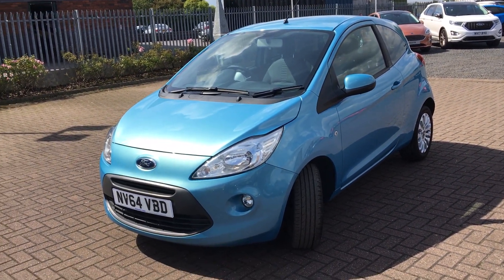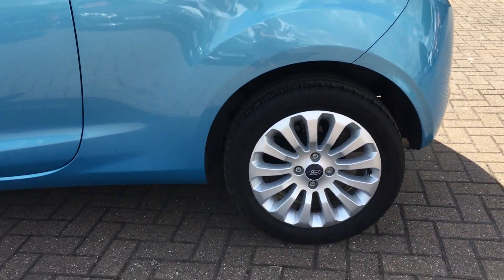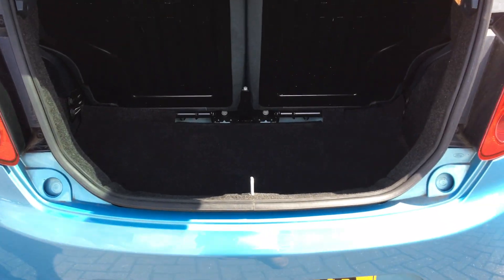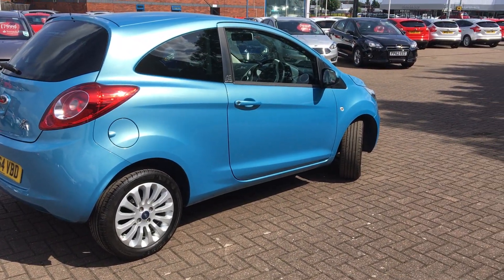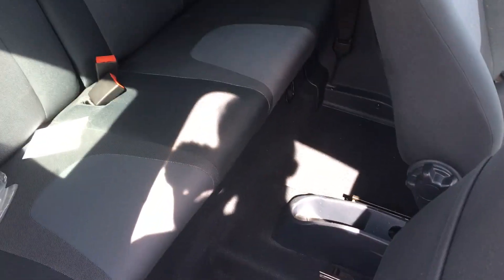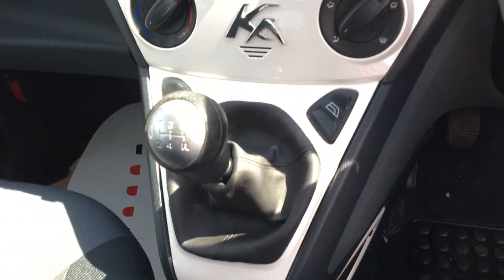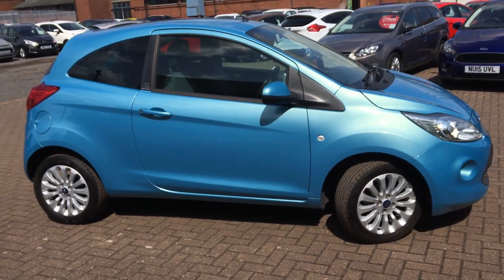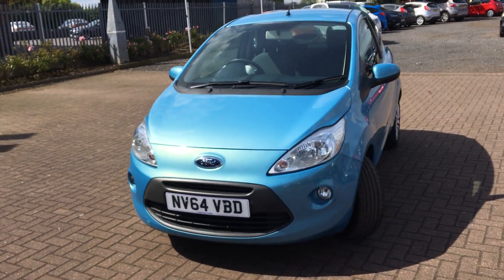Used Ford Ka 1.2 Zetec 3dr [Start Stop] Blue 2015